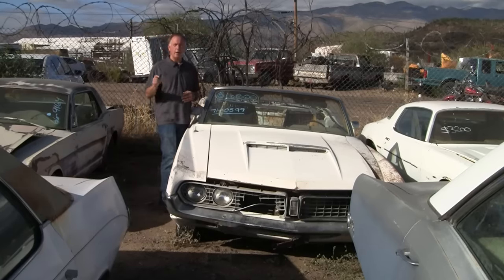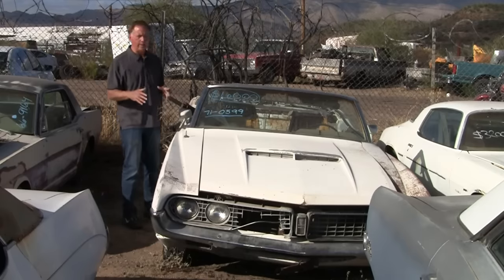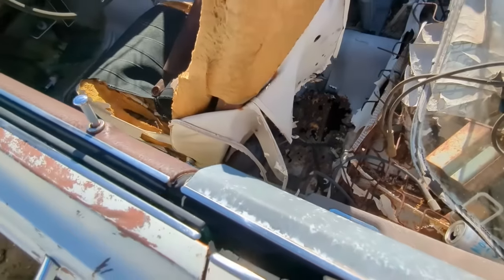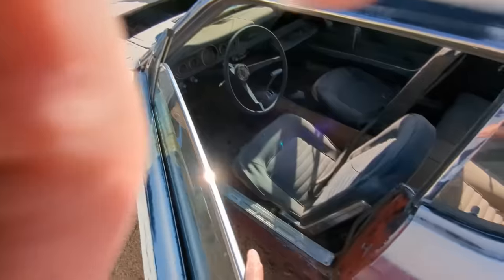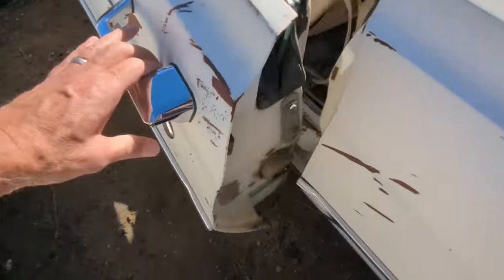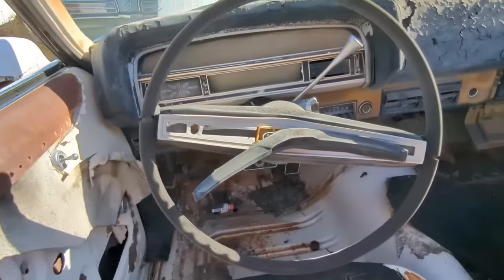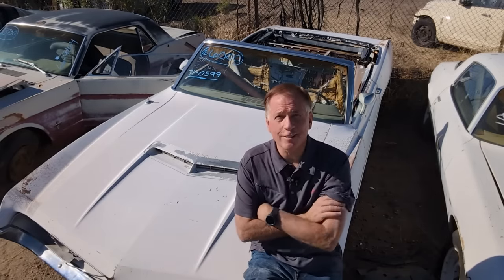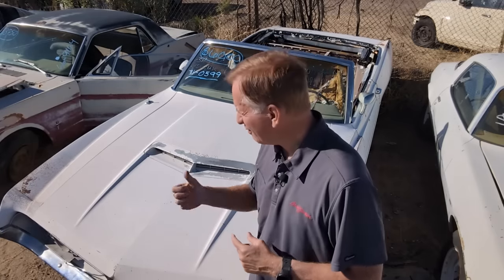Drop Top Torino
Rick Debruhl returns to Desert Valley Auto Parts this week to take a look at a 1971 Torino GT Convertible. Watch and find out what key details separate this Torino from the rest.